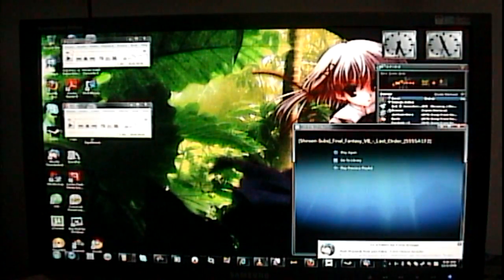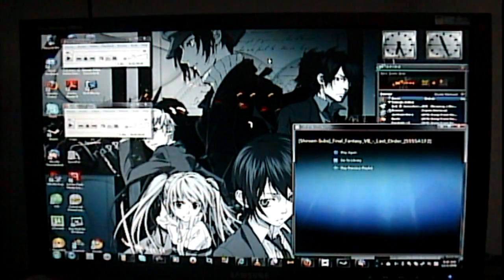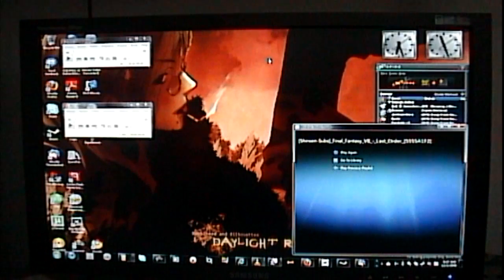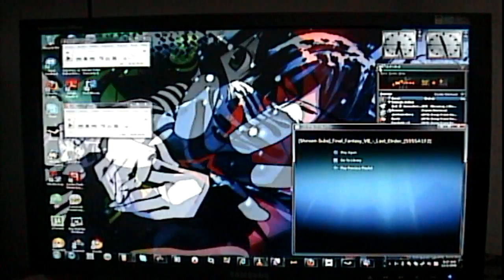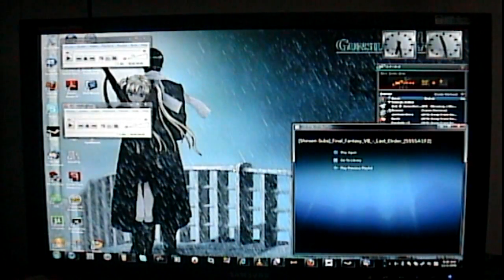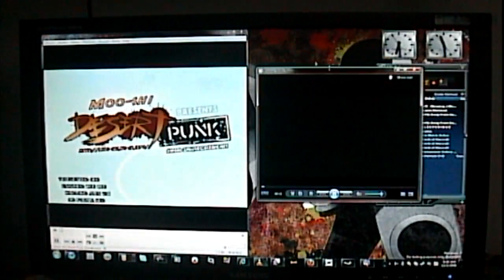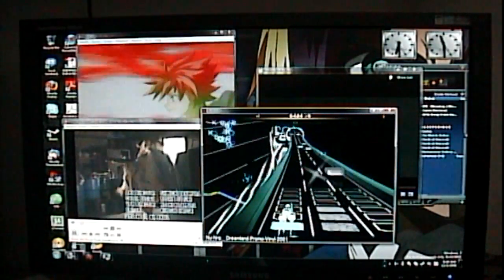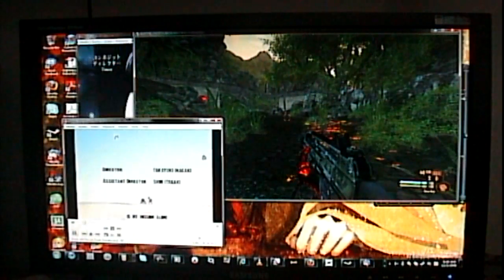Windows 7 x64 Stress/Speed Test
Minimum requirements for Windows 7:
1 ghz
512 ram
Graphics card that can handle GPU acceleration

Windows 7 handles the new GPU acceleration to enable faster performance in the Windows environment without the need to stress the CPU.

System used:
2.6 Ghz AMD Processor
4 gigs ram
HD 3870 Graphics Card